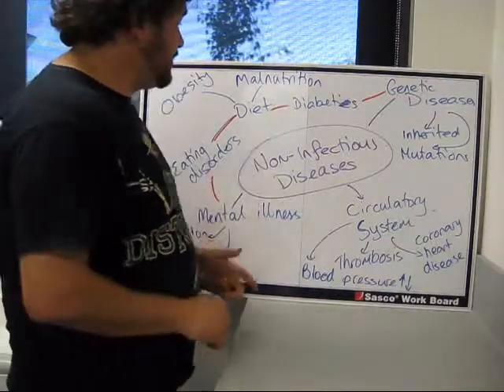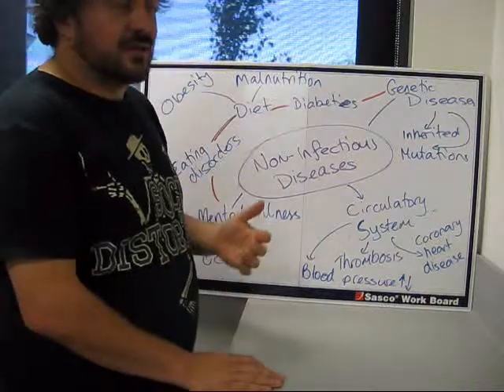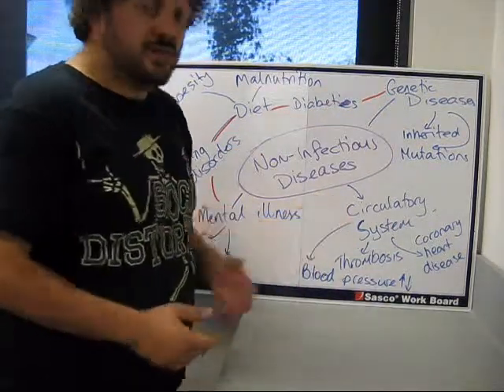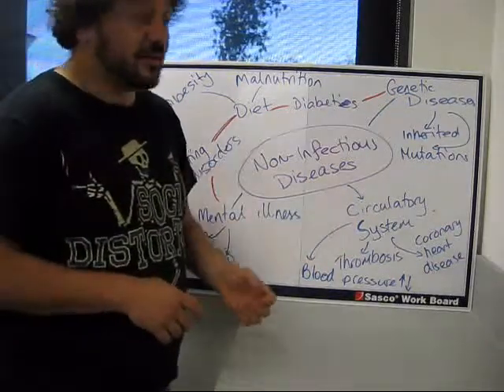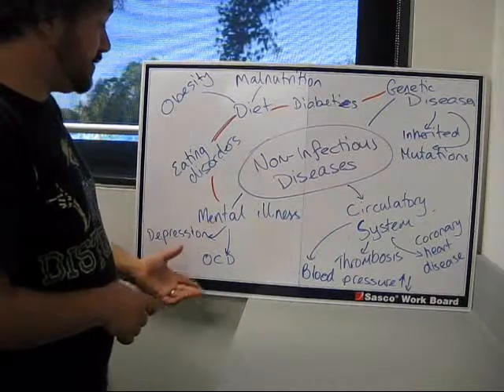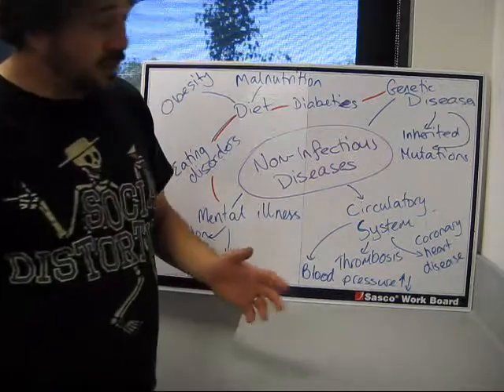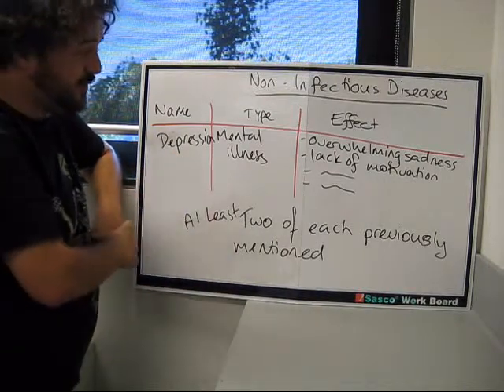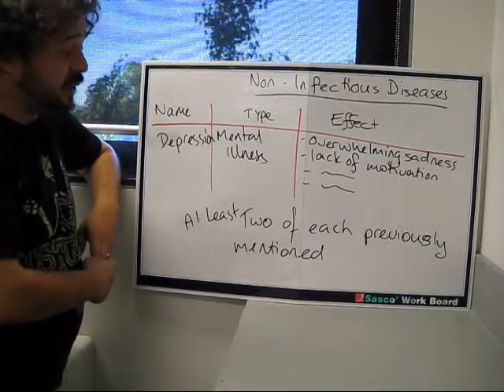Health and Disease: Non-Infectious Diseases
Different types of Non-Infectious diseases